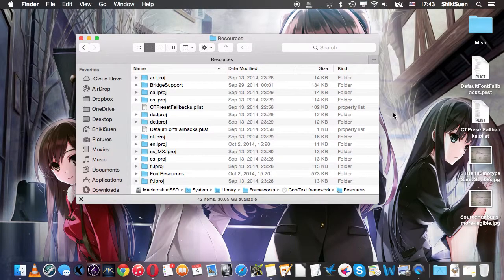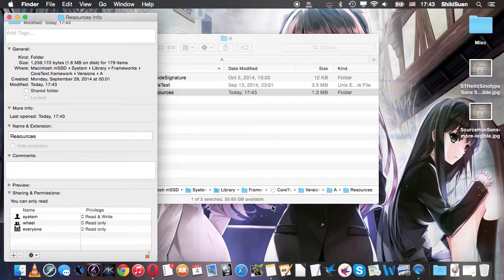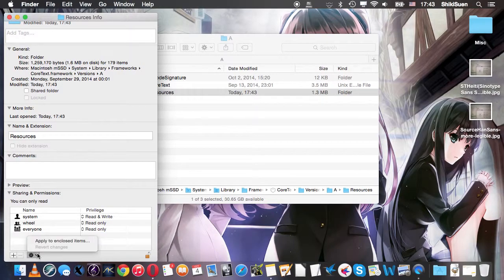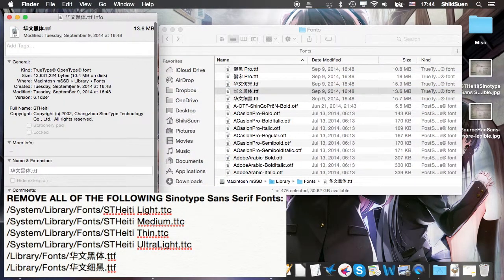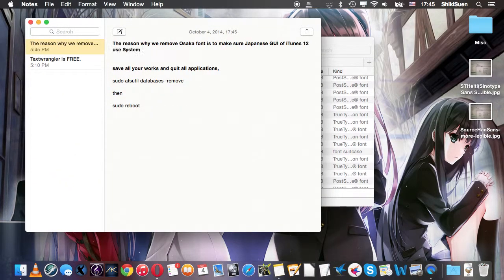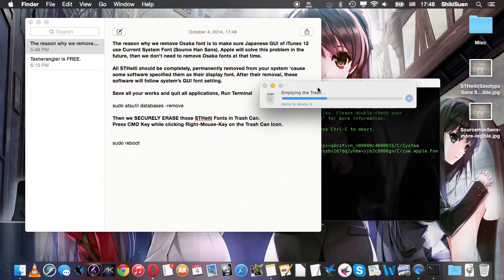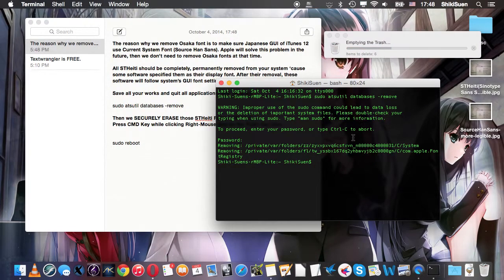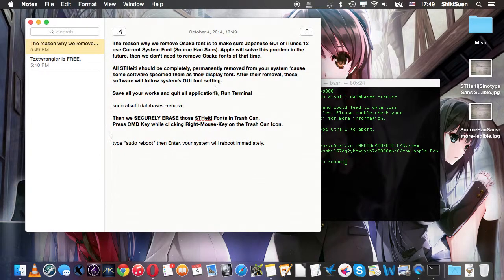Step 3 - Apply Modified Plists //Use SHS as Yosemite's Default CJK GUI font